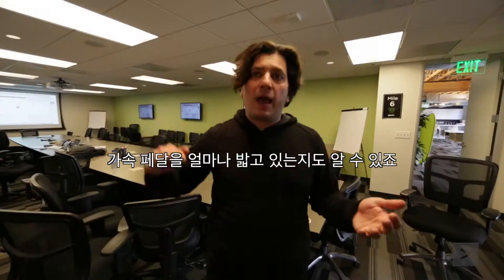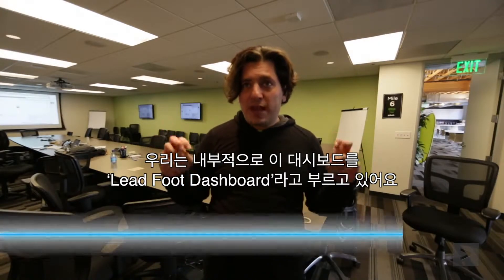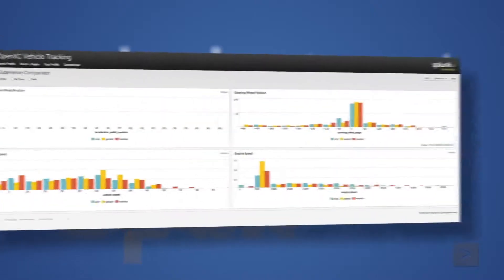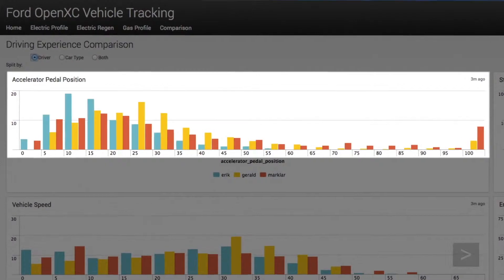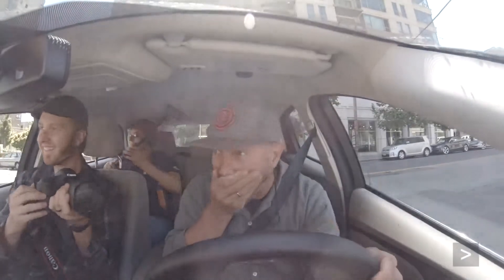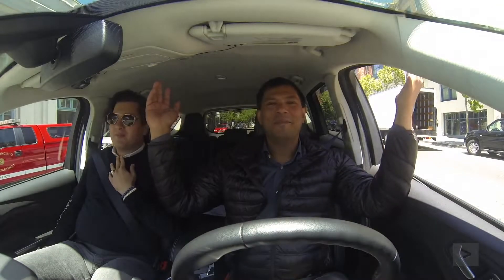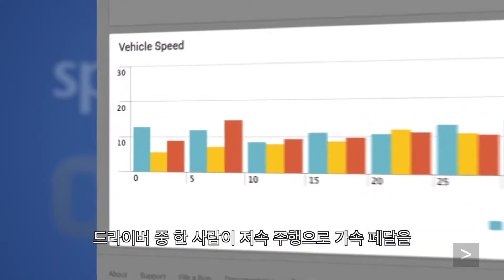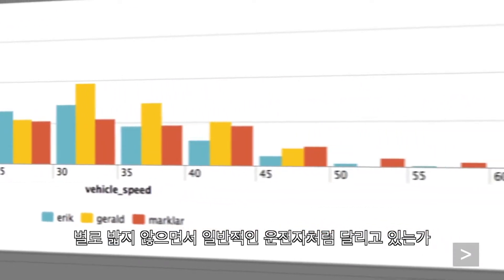Splunk Customer Story Ford KR